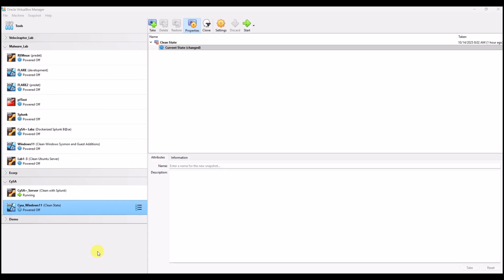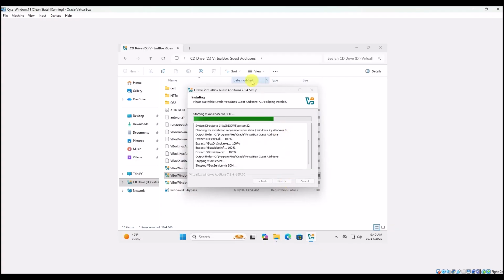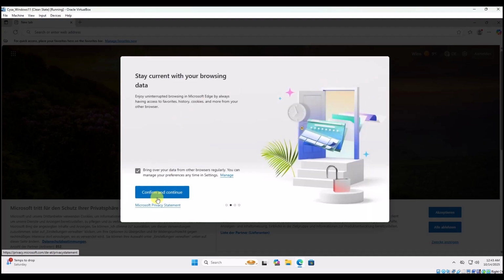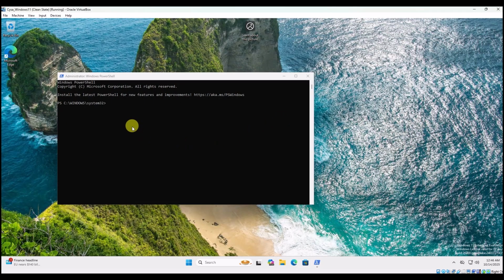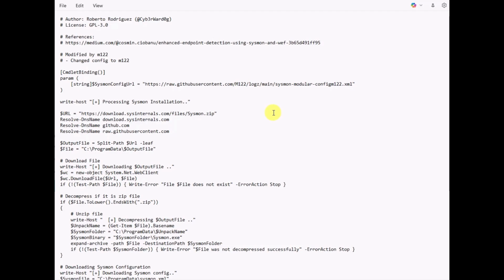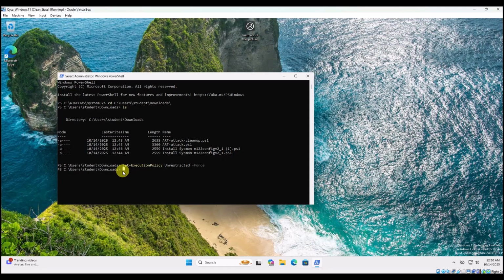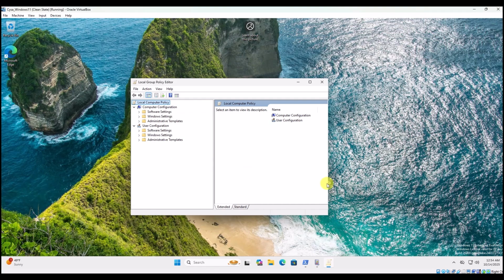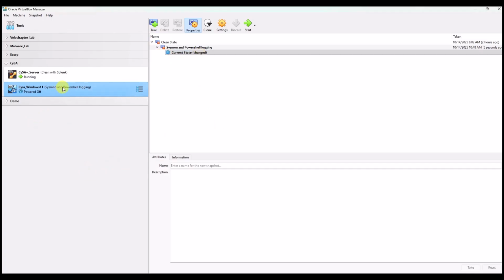CySA+ Lab Setup Part 3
Part 3 of lab setup for CySA+ Hands-on course.